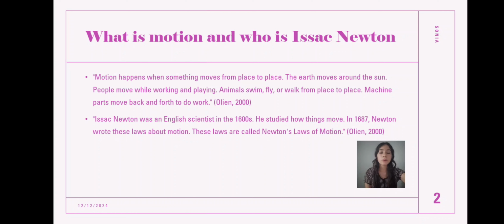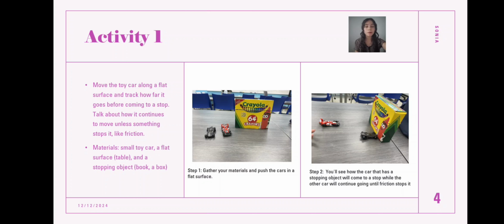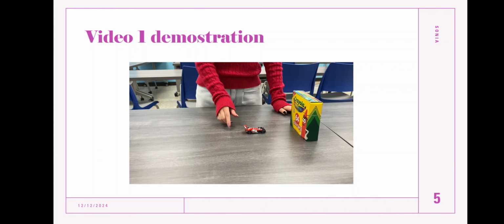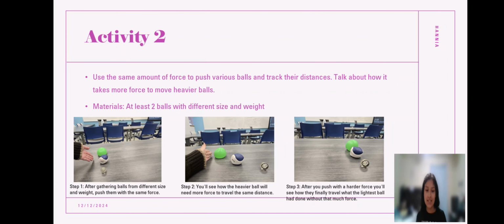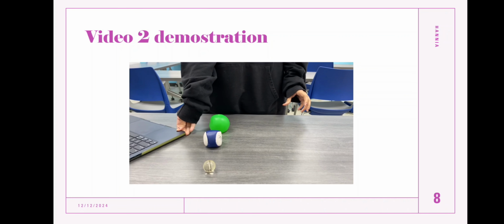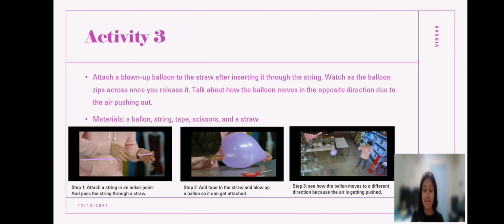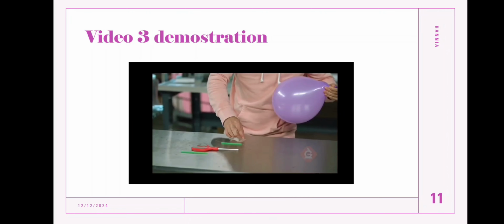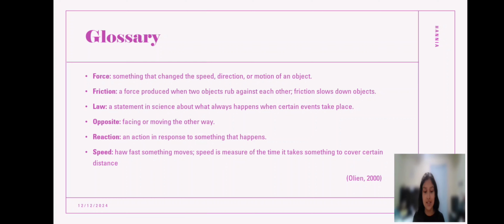Newton's Laws of Motion for 2nd graders